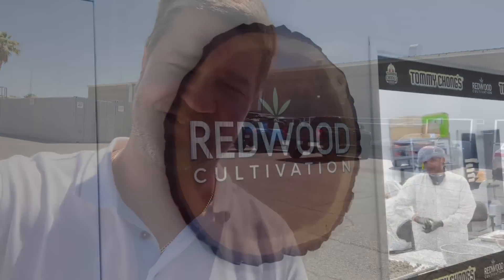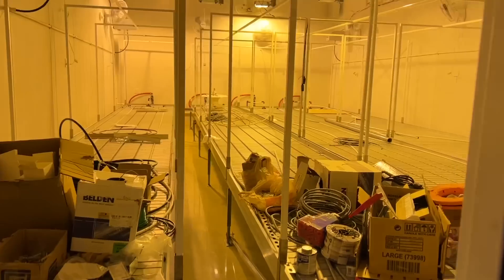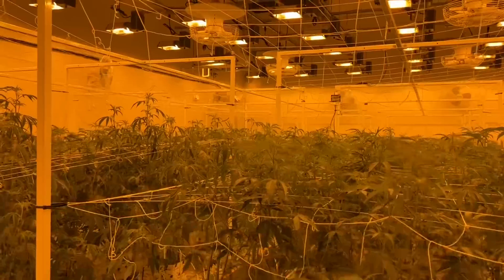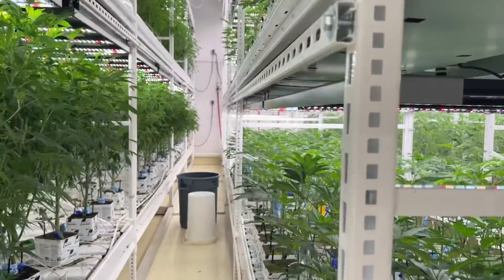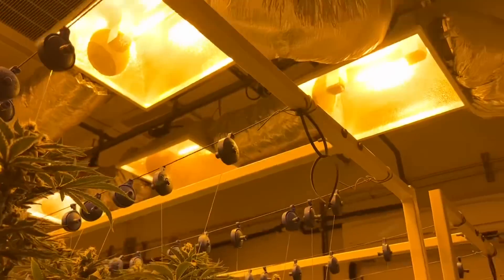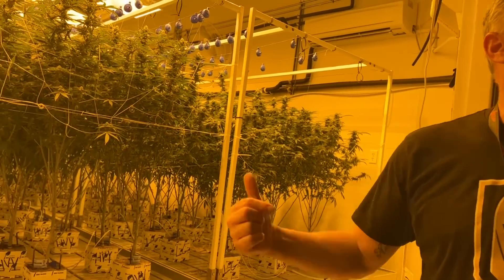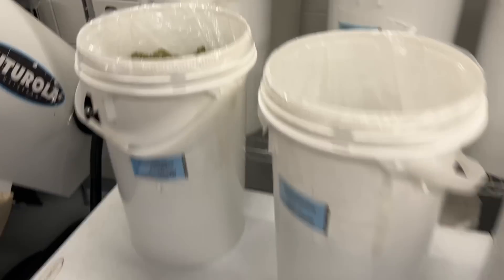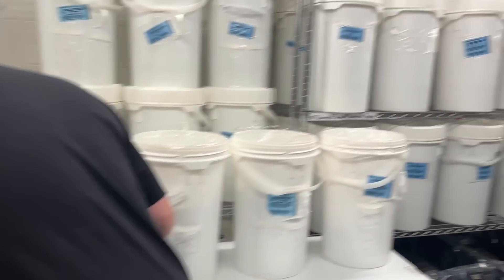Las Vegas HVAC Grow Facility Farm House Tour Natural Gas Powered VFR Heat Pump Systems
HVAC equipment and operation at Las Vegas grow facility. Natural gas powered VRF heat pump condensers with Daikin ceiling cassettes and high wall units.